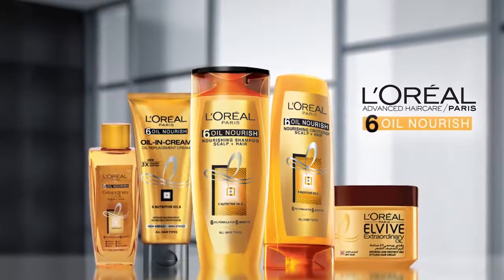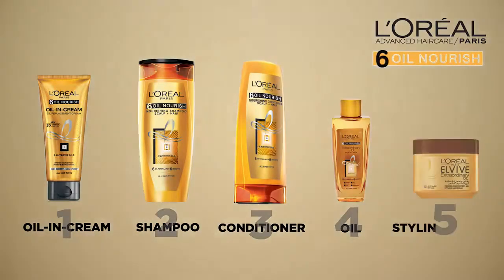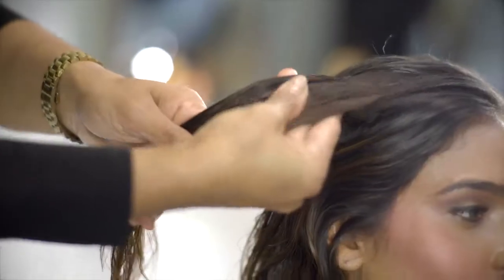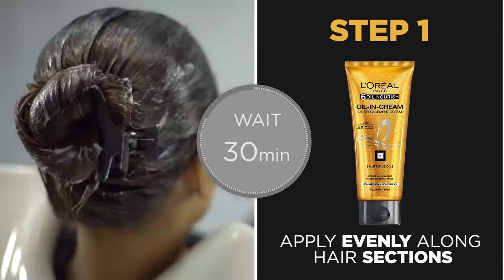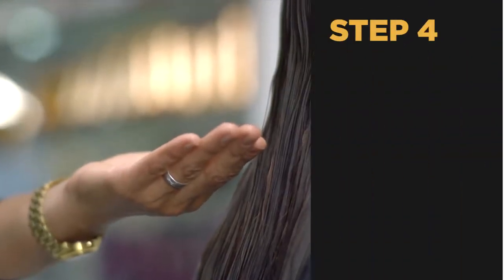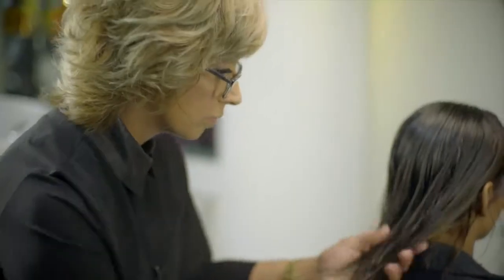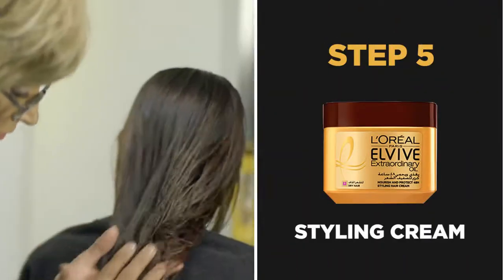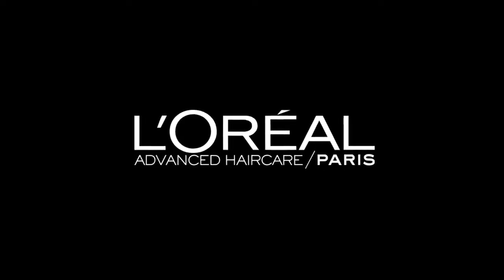Saima Bagarfrede unleashes the power of 6 Oil Nourish hair care regime | Loreal Paris | Creative Ads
Here You Can Get Every Kind Of Ads From The World. If You Are Looking For Indian Ads, Pakistan Ads, Funny Ads, Makeup Tutorials Its The Right Place.